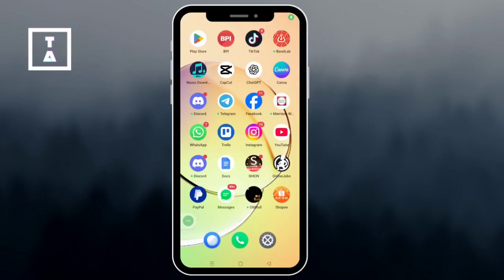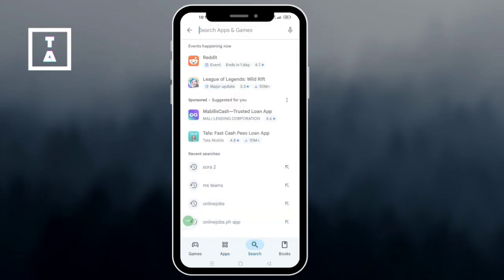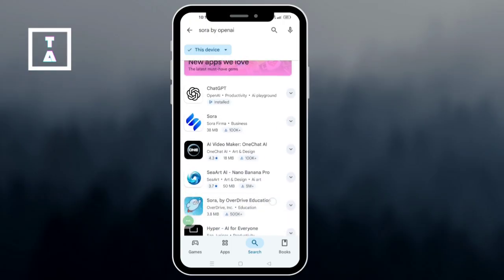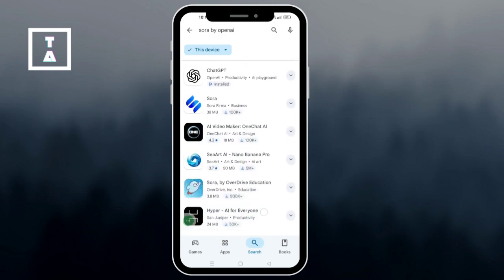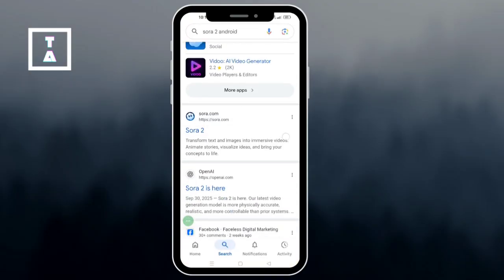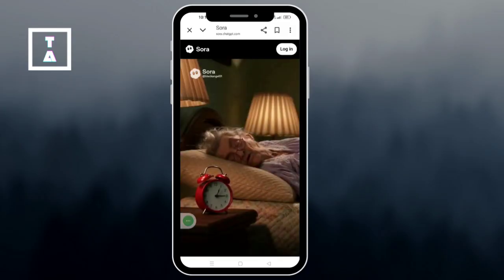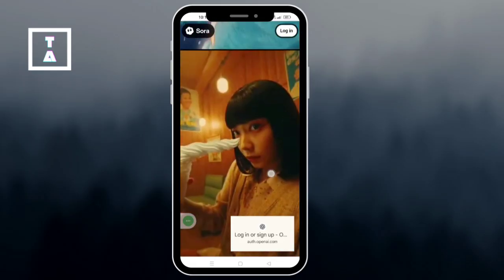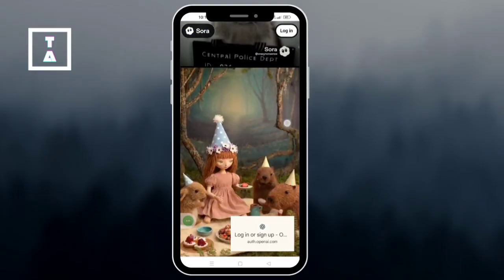How To Download Sora 2 On Android - Full Guide in SECONDS!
Excited about OpenAI's Sora 2 and want to experience its incredible AI video generation power on your Android device? This *full guide* will walk you through *every legitimate step* to get Sora 2 up and running on your Android smartphone or tablet.

Whether you're looking for an official application, a web-based interface optimized for mobile, or the most effective way to access Sora 2's features on the go, this video has you covered. Learn how to "download" or effectively install a shortcut to Sora 2, ensuring you can harness its cutting-edge AI capabilities for stunning video creation directly from your Android device.

📌 **What You'll Learn in This Sora 2 Android Guide:**
✔️ Step-by-step instructions to access Sora 2 on Android.
✔️ How to create a convenient shortcut for quick access.
✔️ Tips for optimizing your Sora 2 experience on mobile.
✔️ Understanding the current availability of Sora 2 for Android users.
✔️ How to start generating AI videos using Sora 2 from your phone.

Don't miss out on the future of video creation! Watch now to get Sora 2 working on your Android device.